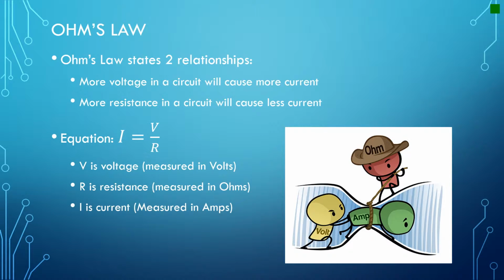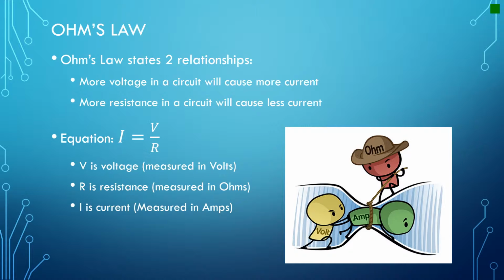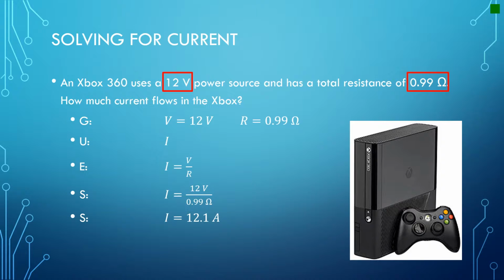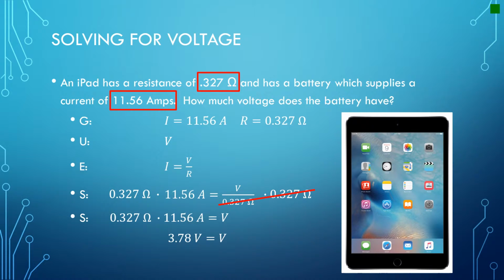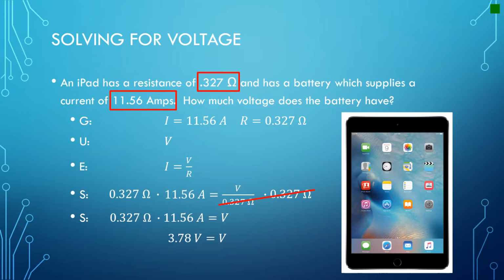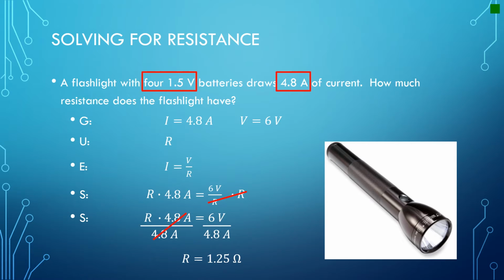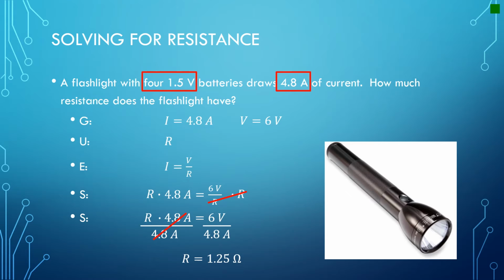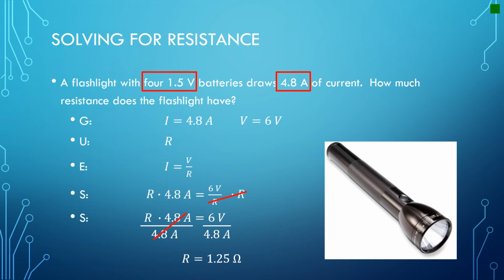Ohm's Law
Learn the basics of Ohm's Law and how to use it calculate current, voltage, or resistance.